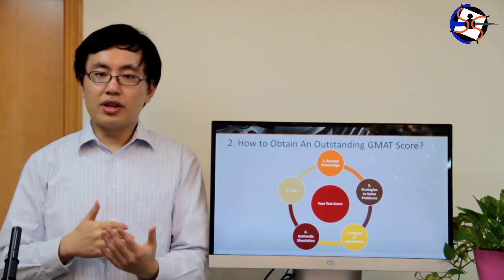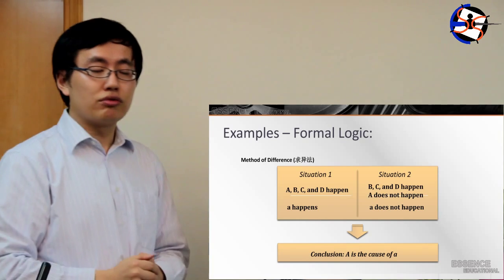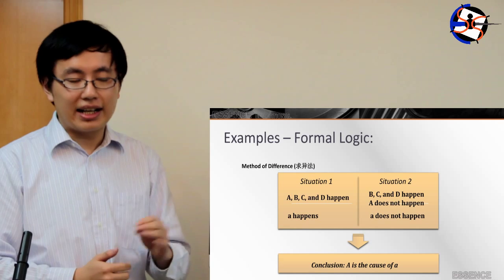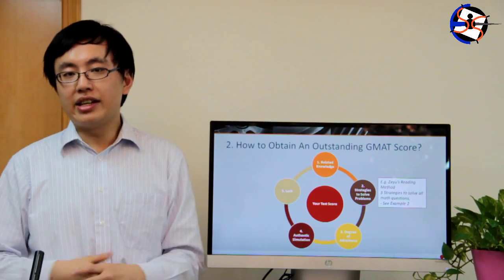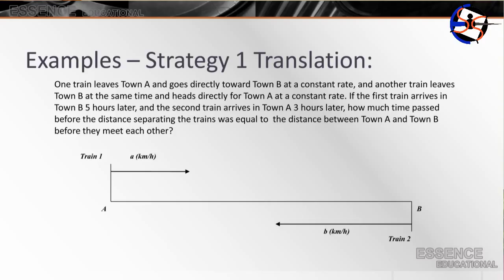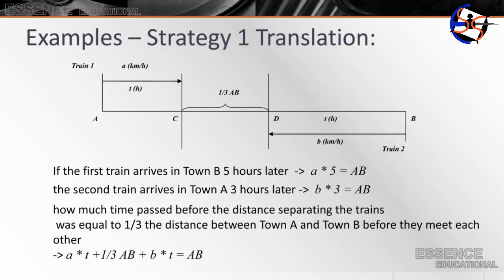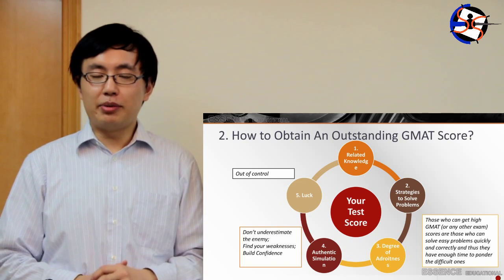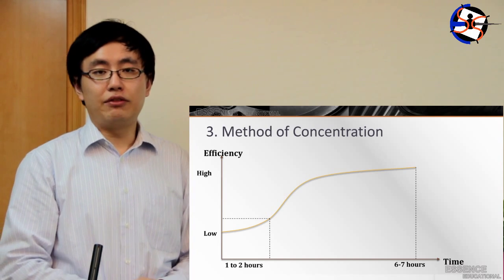GMAT Course Introduction (English) - Essence Educational Company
An introduction on GMAT preparation - what are the 5 factors that impact your GMAT score? How do you master them to obtain an outstanding GMAT score.